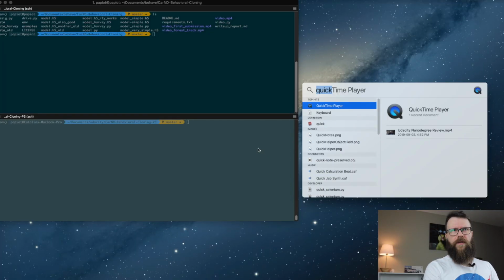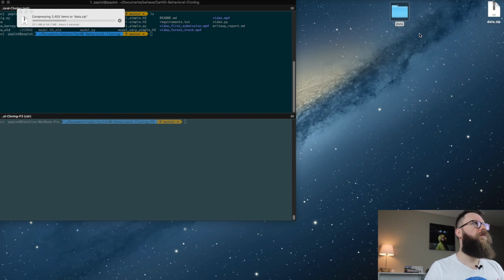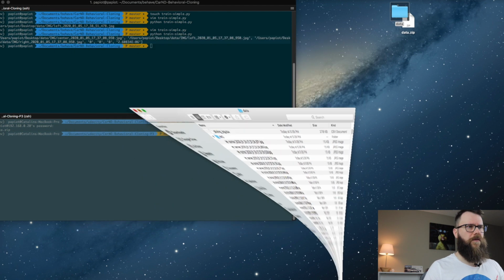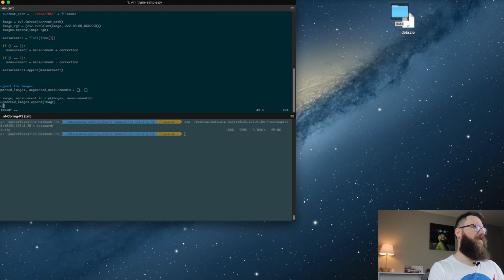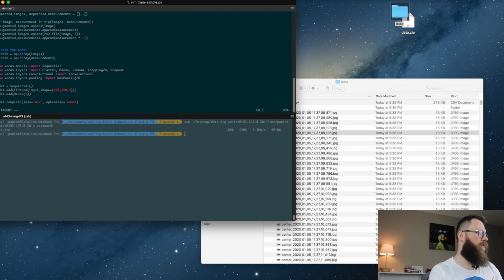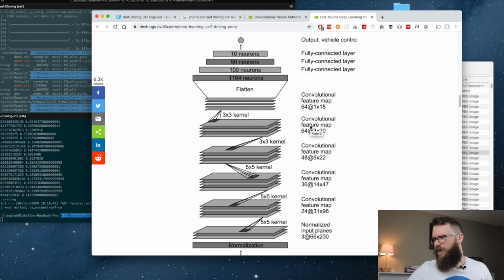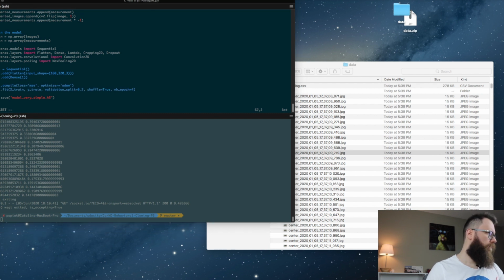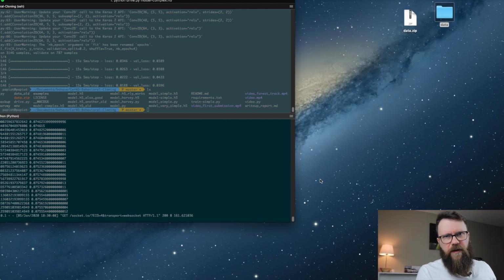Teach a car to drive itself around a track using Behavioural Learning (CNN)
In this Video, we will use a deep learning technique called Convolutional Neural Networks in which we will teach a car to drive itself around a track only by imitating.

This is part of Udacity Self Driving Car Nanodegree, it's a project that I enjoyed the most out of the degree.

Link to the final submission where the car drive itself around the entire track: